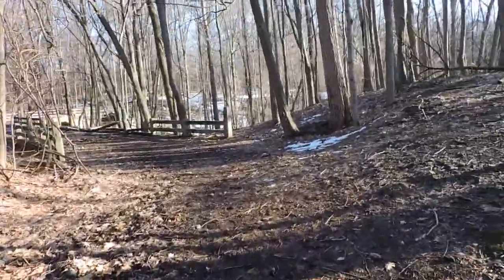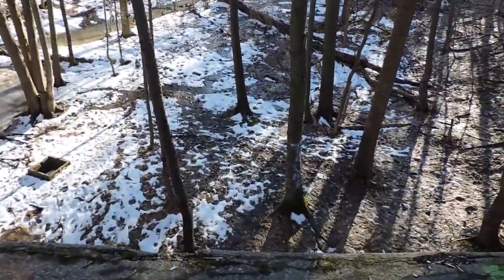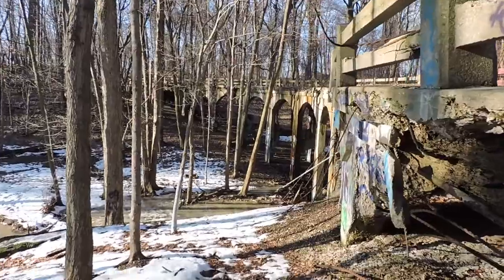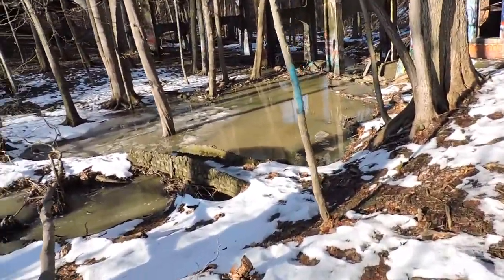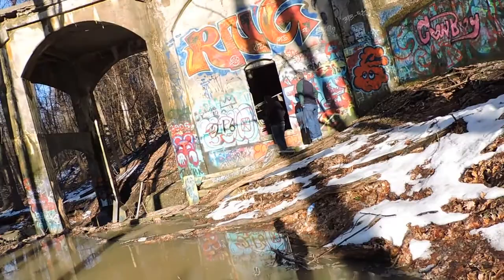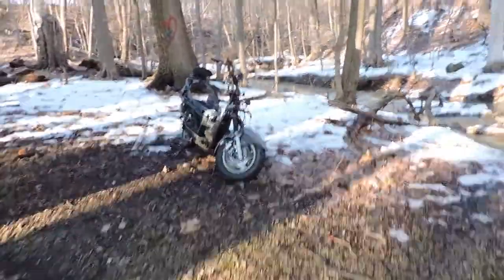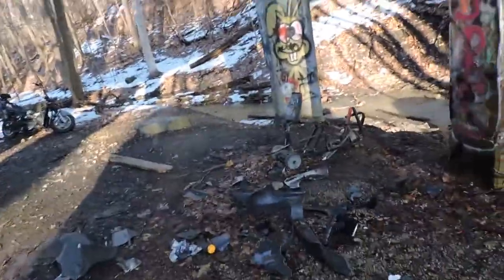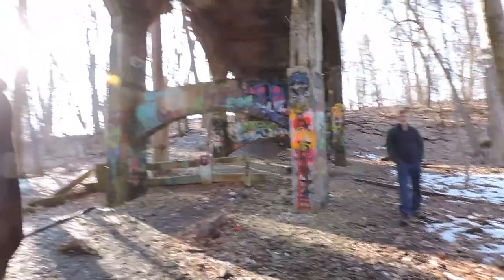The Abandoned Hillandale Bridge!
Euclid, Ohio